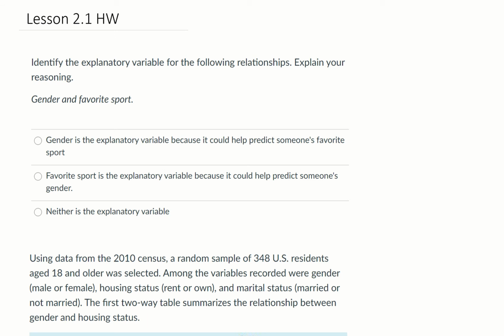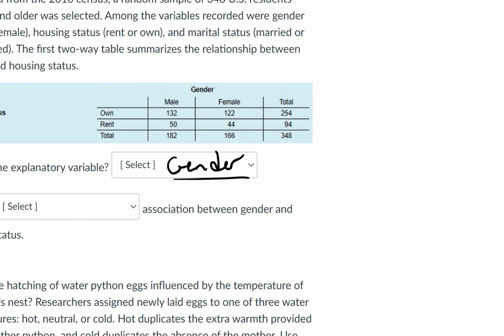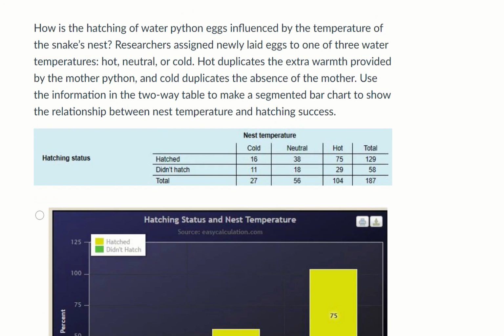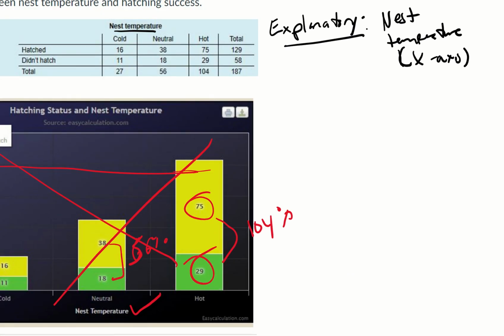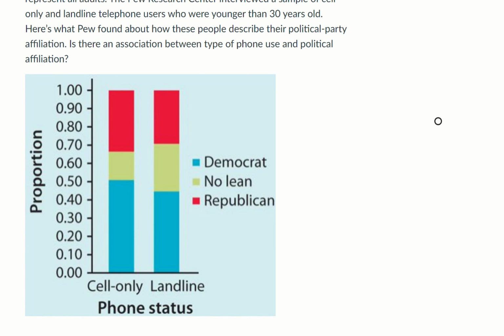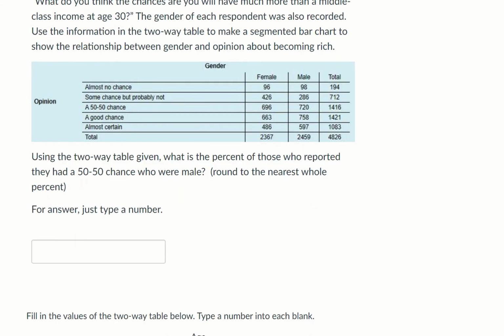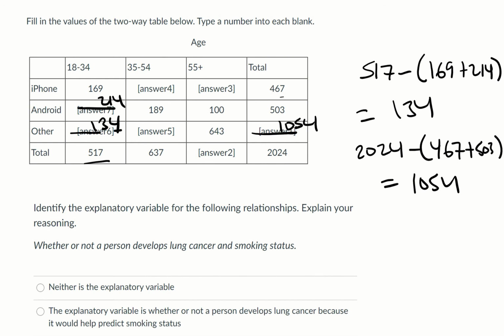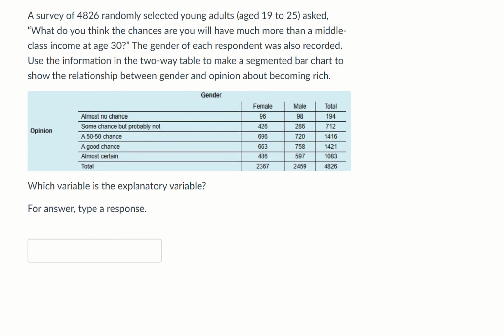Probability & Statistics Lesson 2.1 HW